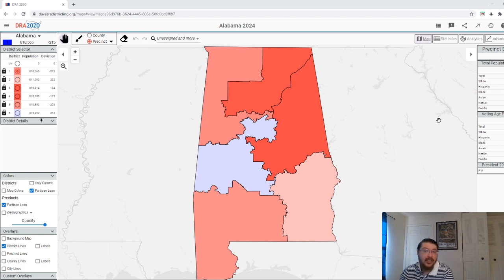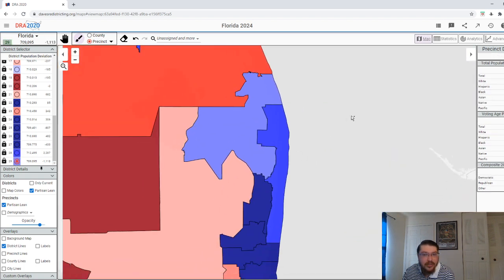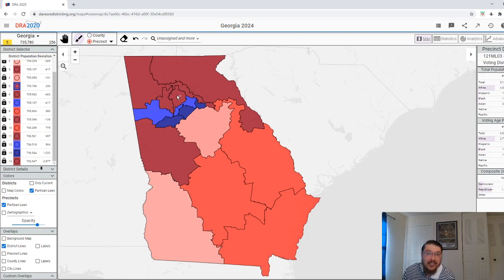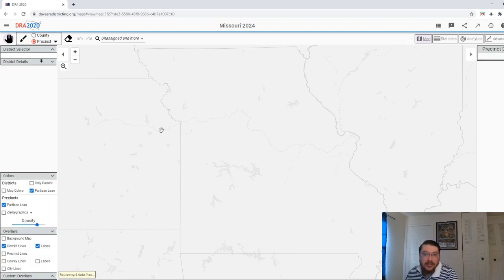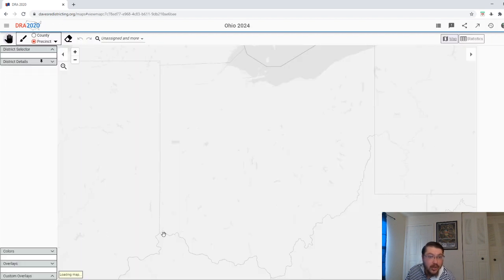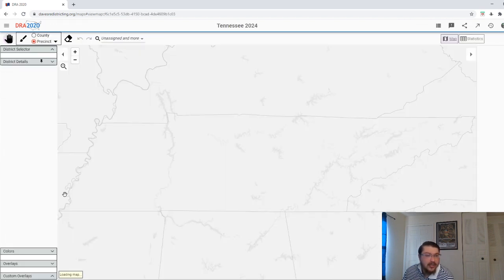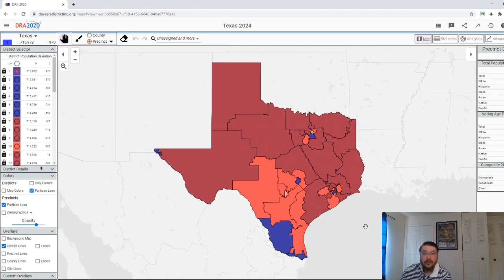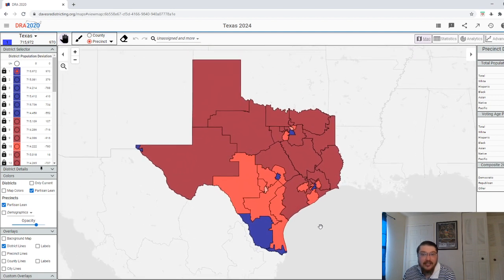How I think Redistricting will go: The Red States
Hello, Thanks for tuning in to another Election Forecast or video about American Politics, or History. Or Foreign Politics, or History. If you like the content, Please support the channel with a Subscription, a Like, a Comment, and if you really like this or think it's worth that, contributing on Patreon would be nice. Thanks and have a nice day.

Useful Links